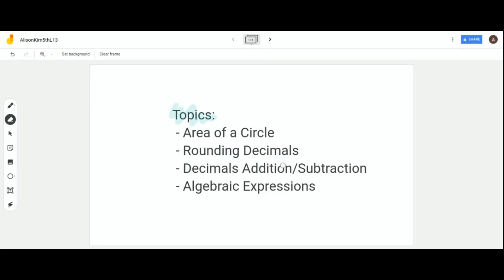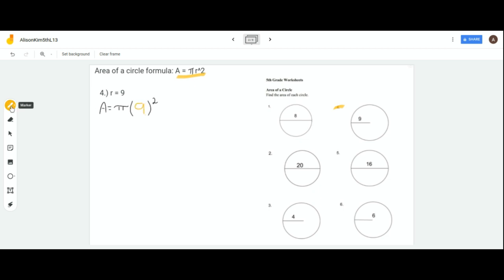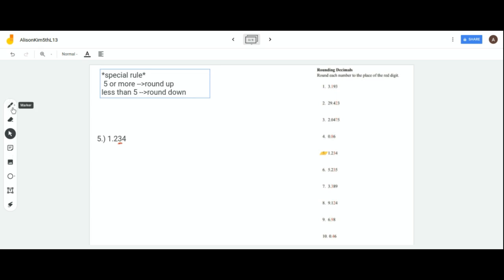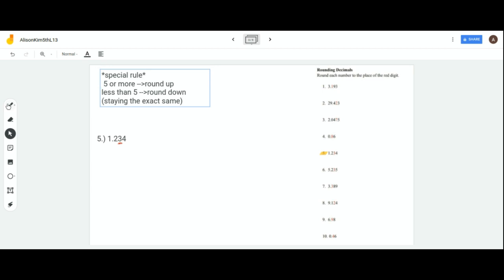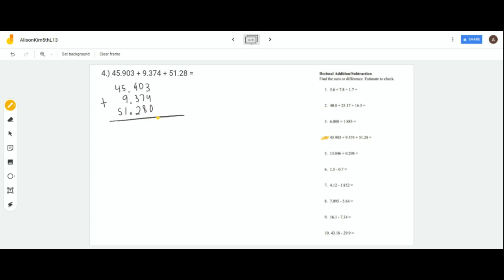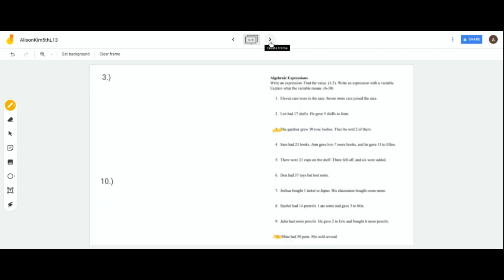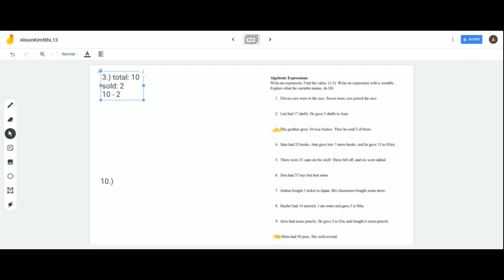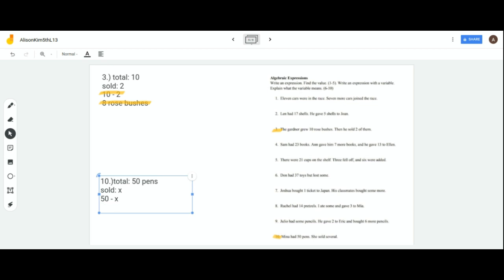5th Grade Math | Lesson 13 #1